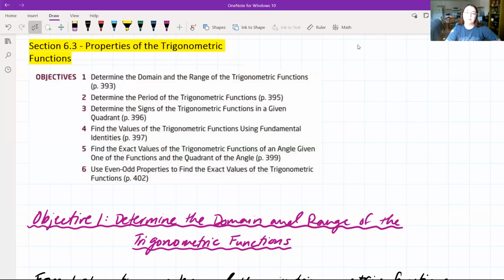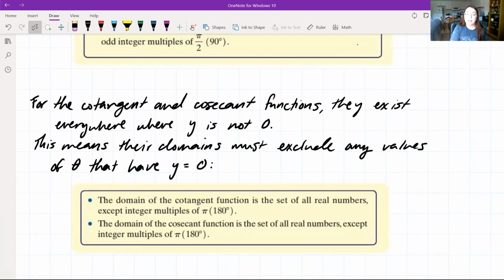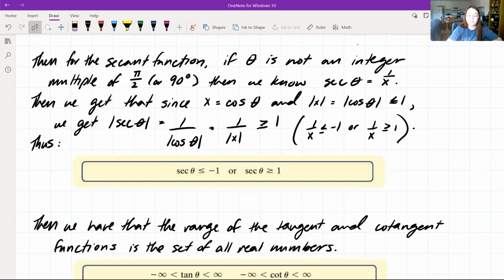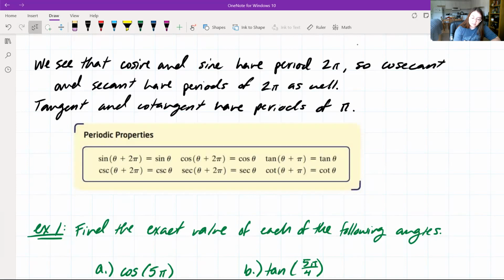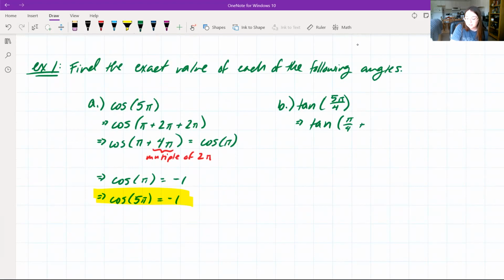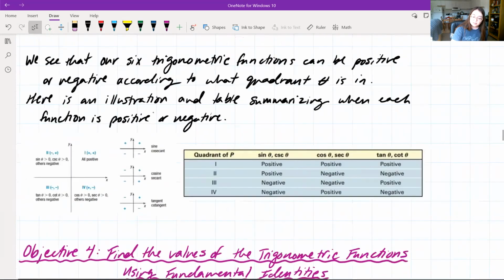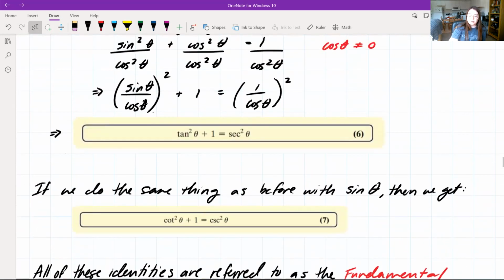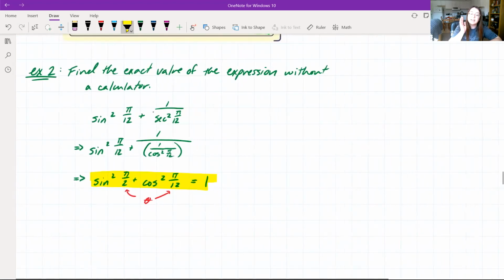M127 - Section 6.3 pt.I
EDIT: At the 22:00 mark, it should say sin^2(pi/12), not sin^2(pi/2). They values of theta need to be the same in order to use the property, and I forgot to write the 1 in 12.